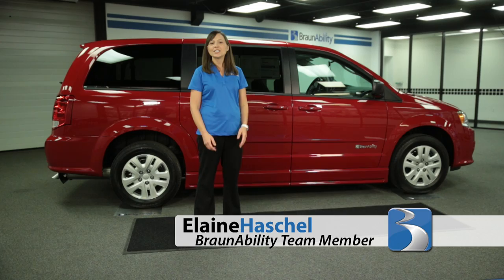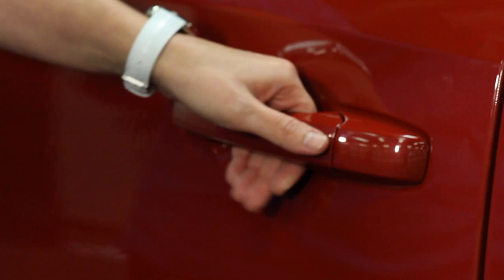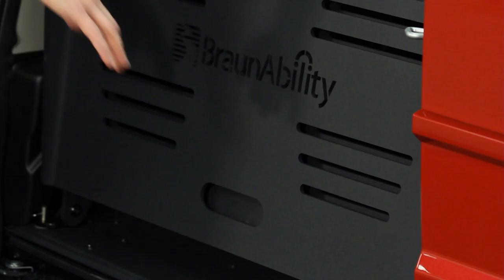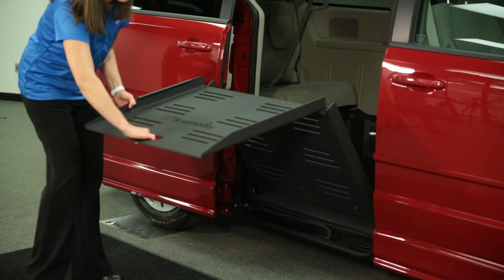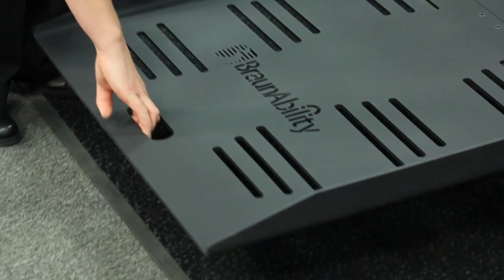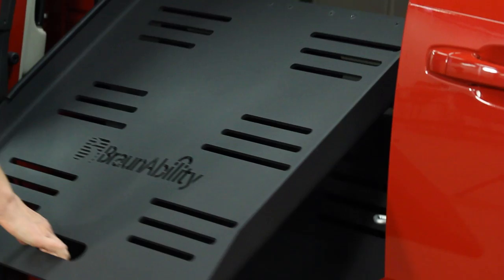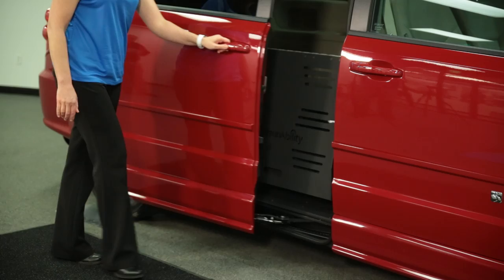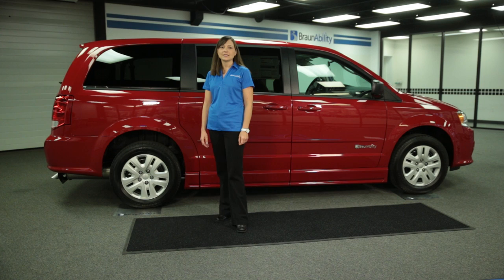BraunAbility Manual Ramp Design and Operation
For many people with disabilities, a manual vehicle ramp works perfectly for their mobility needs. The BraunAbility manual ramp option folds easily in and out for quick and reliable mobility and can be deployed over curbs, which is often a selling point for this style of ramp.

Timestamps:
0:00 Open Ramp-side door
0:20 Deploying ramp
0:30 Stowing ramp
0:37 close vehicle door